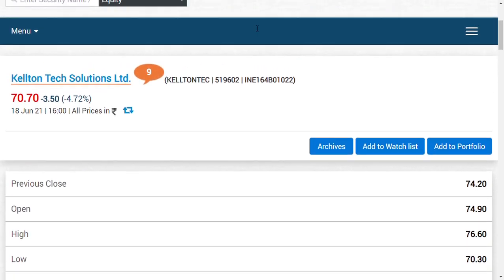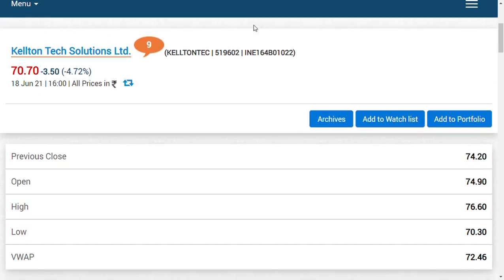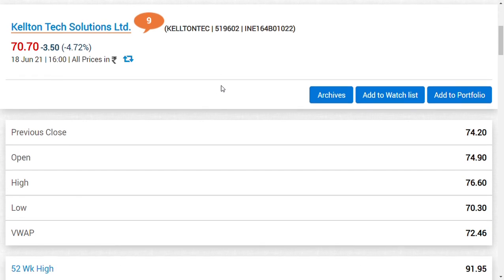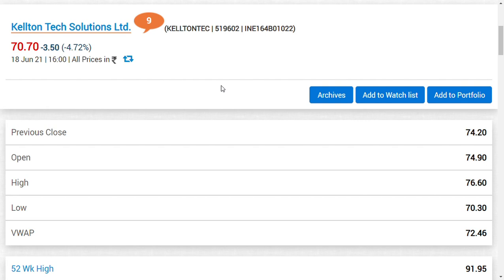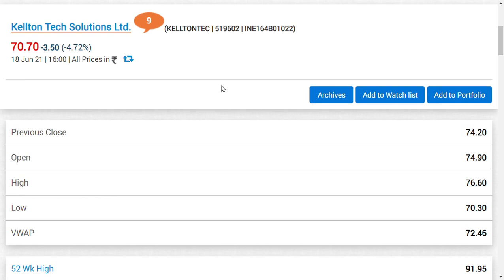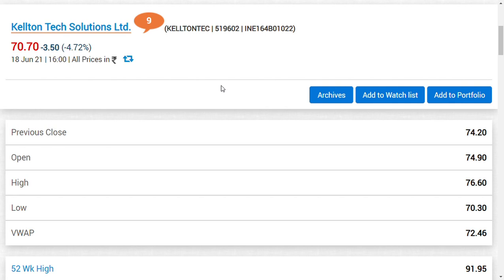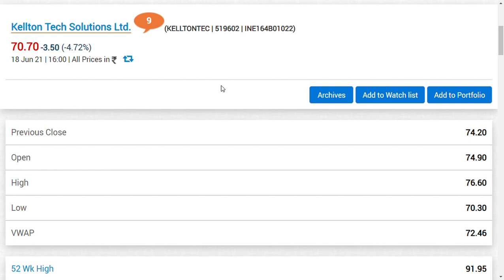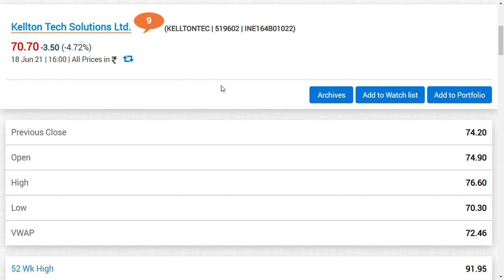Kellton Tech Solutions Ltd /Kellton share latest news/kellton tech news/block chain/Cryptocurrency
Kellton Tech Solutions Ltd. is an Indian information technology and outsourcing company headquartered in Hyderabad, India with offices in United States and Europe.The company reported net revenues of Rs. 7.39 billion with more than 1400 employees

i do have positions in this company